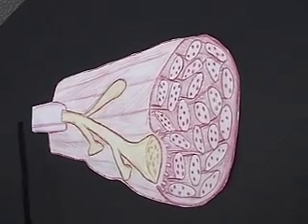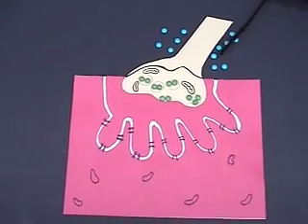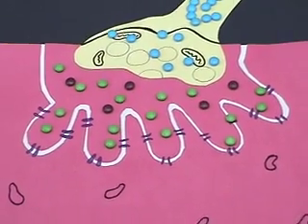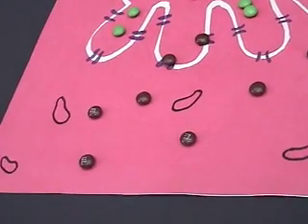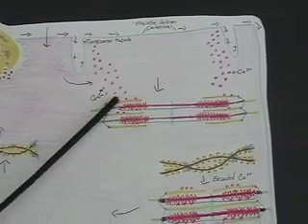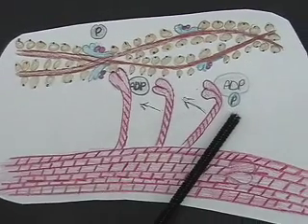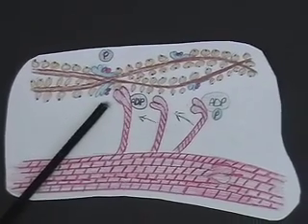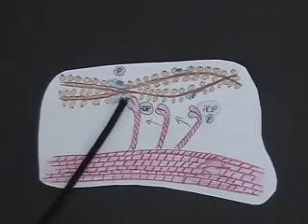How A Muscle Contracts.mov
A video depicting the physiology of muscle contraction made by BIO 201 students from Scottsdale Community College.  2010